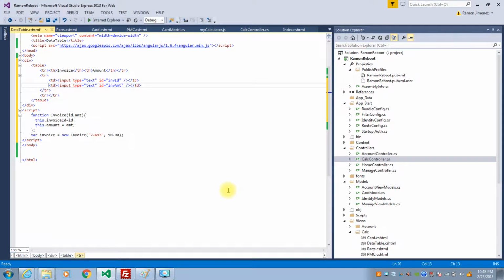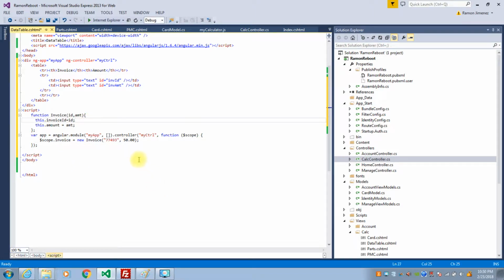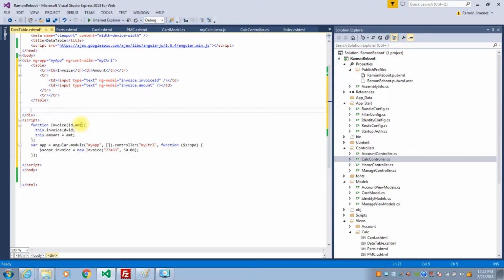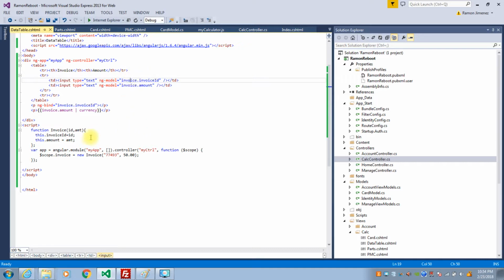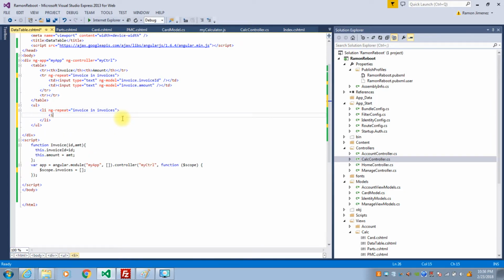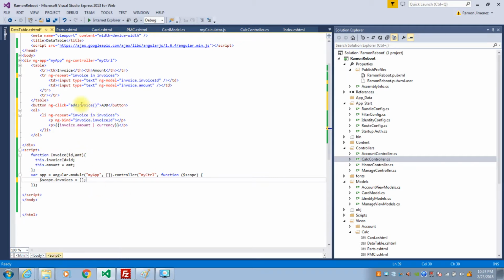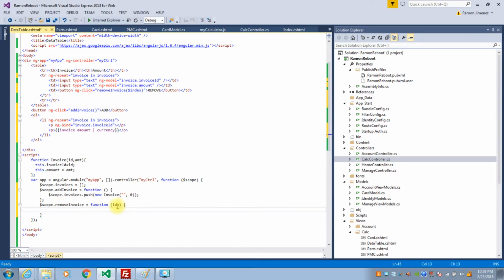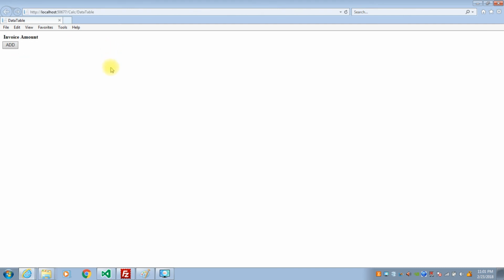BINDING TABLE TO ARRAY ANGULAR JS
Bind a table to an array of objects using AngularJS to add update and delete